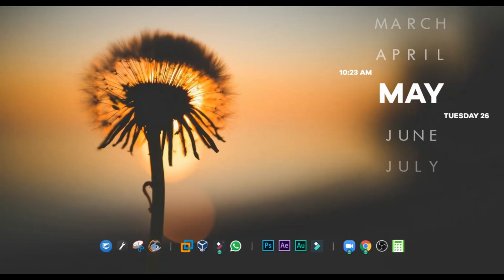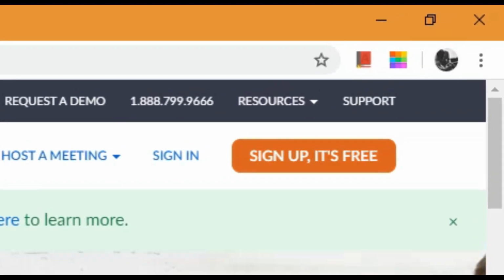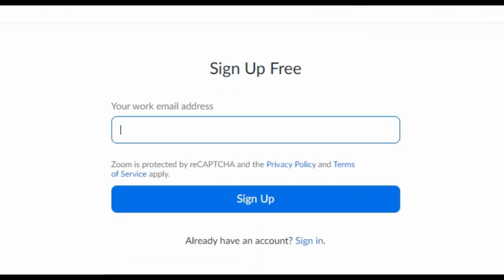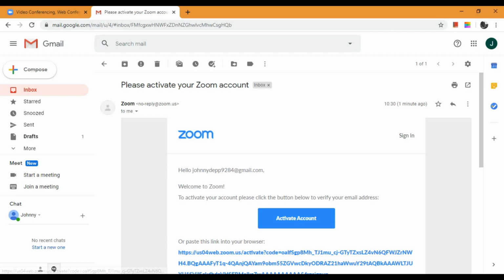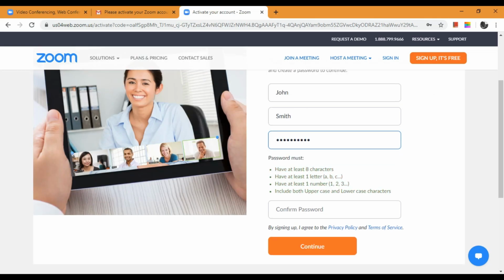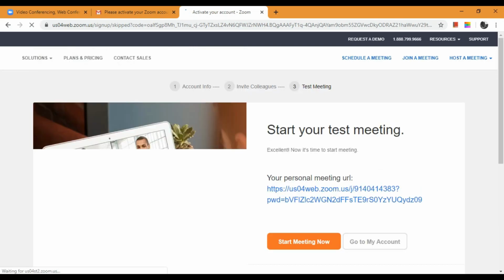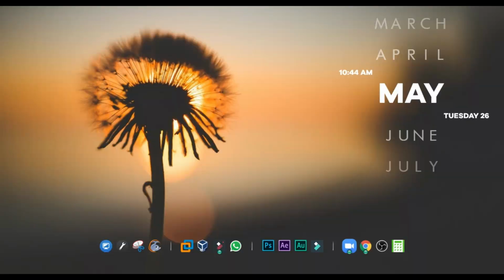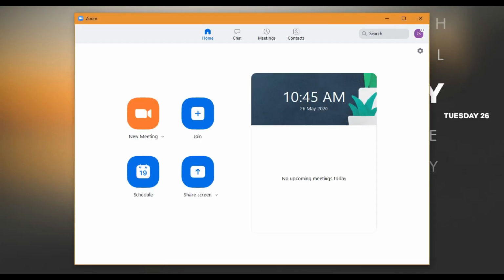[Teachers and Students]How to Sign up on Zoom??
In this video we will learn how to sign up or create account on zoom website and login to zoom desktop application.